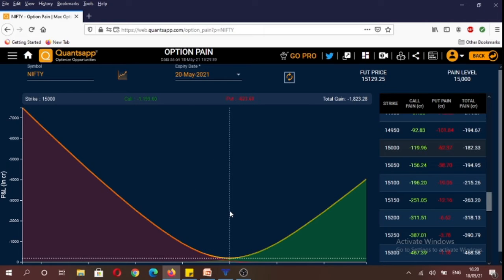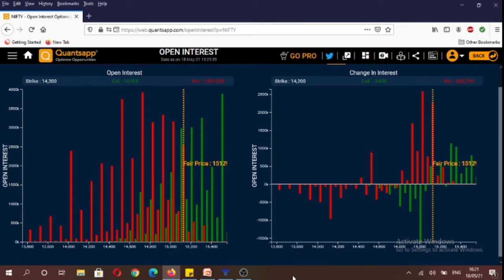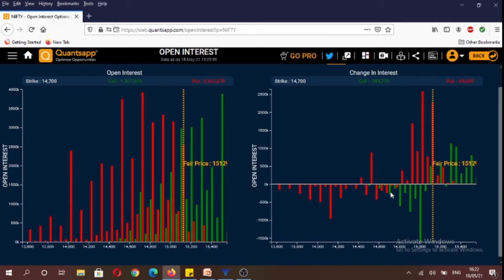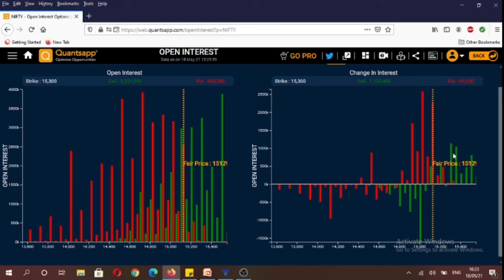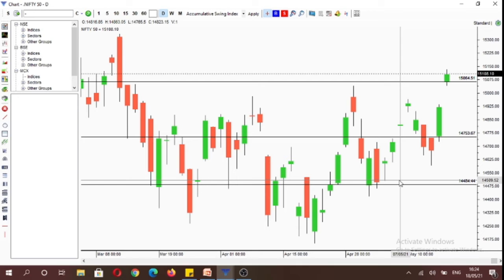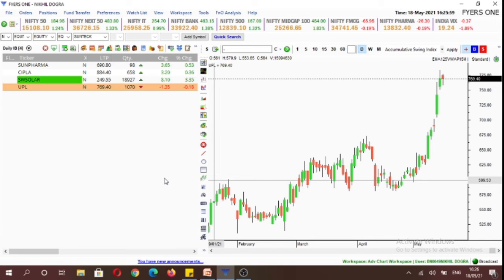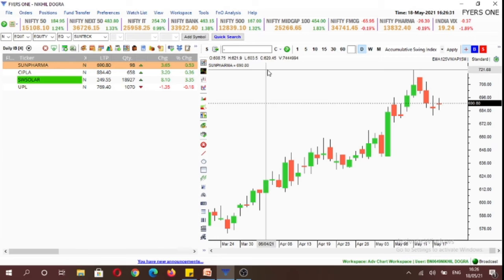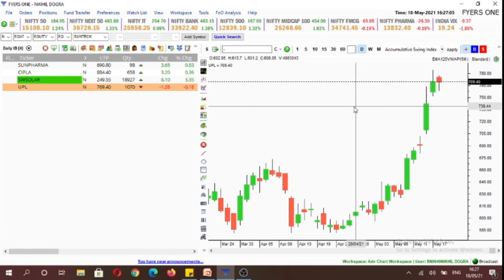Analysis & Stock Watch List For 19th May 2021